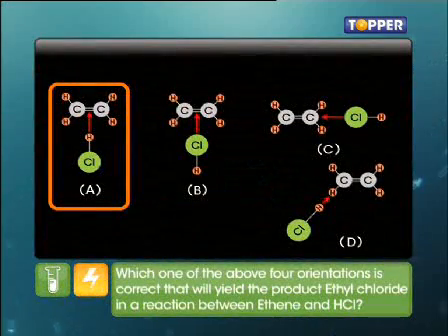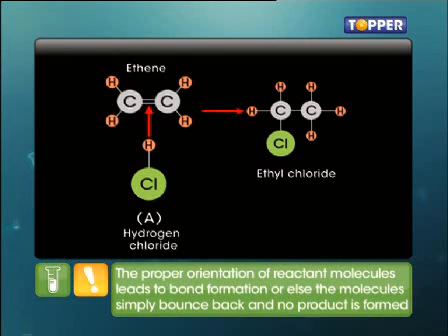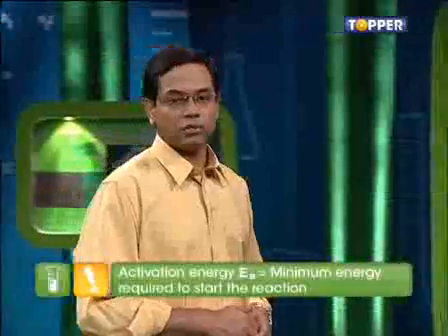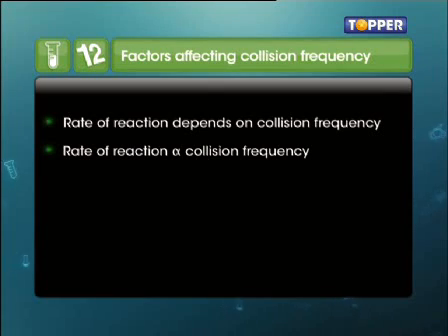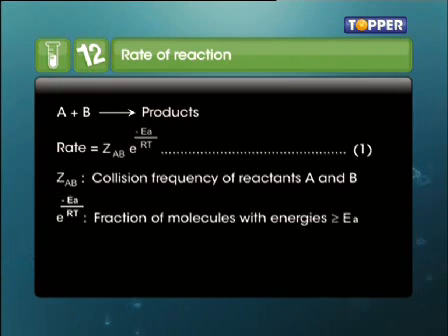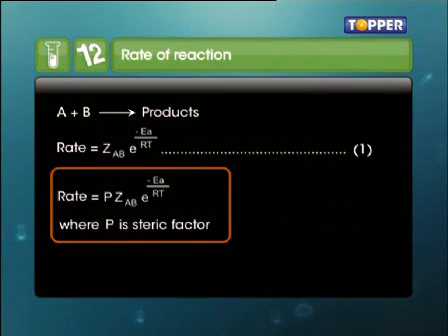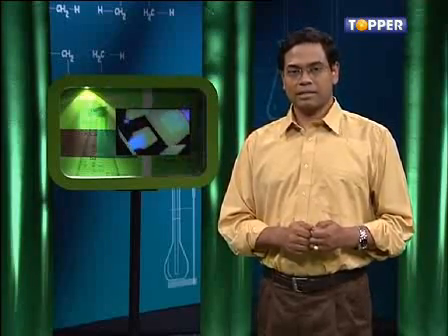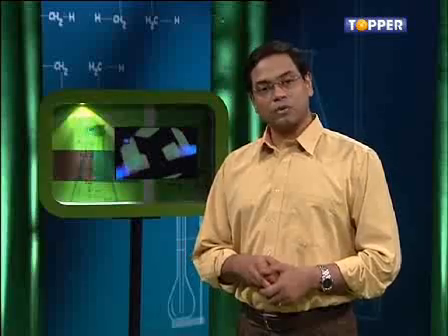2 Collision theory CBSE Class XII Topper learning Chemistry Phile